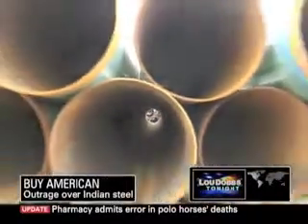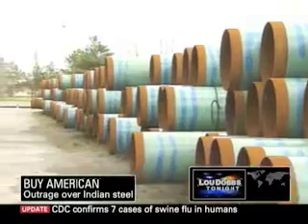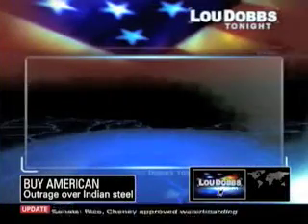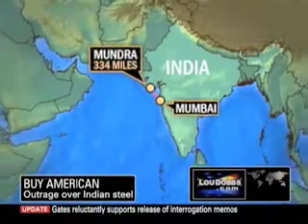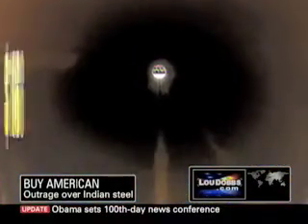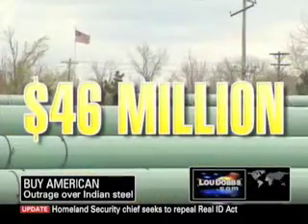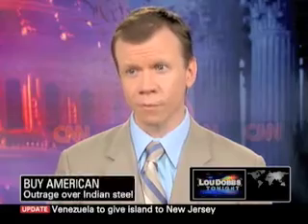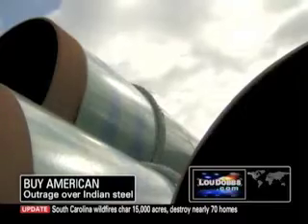GRANITE CITY/INDIA STEEL PIPE CONTROVERSY